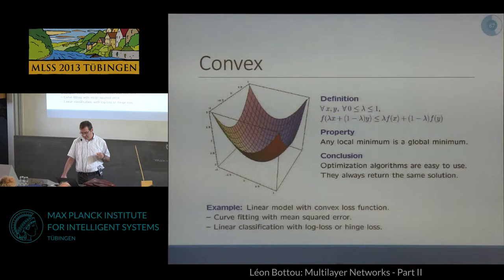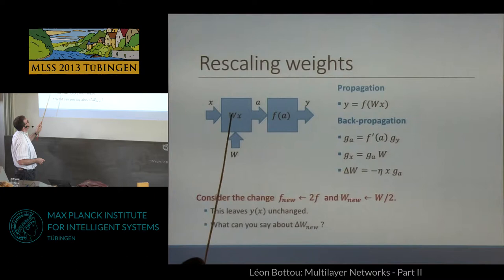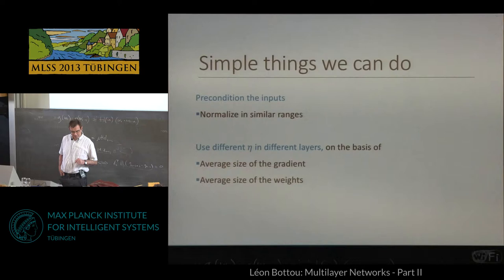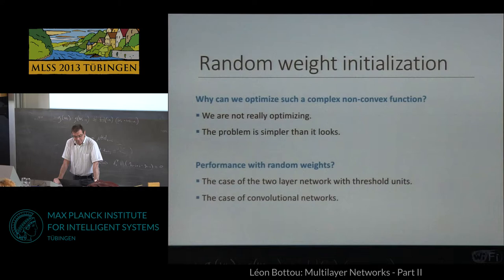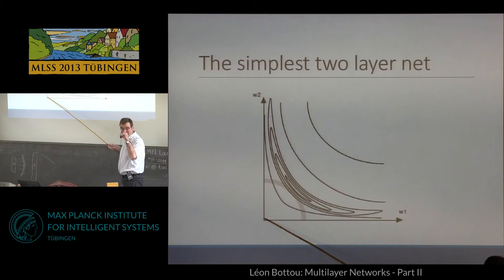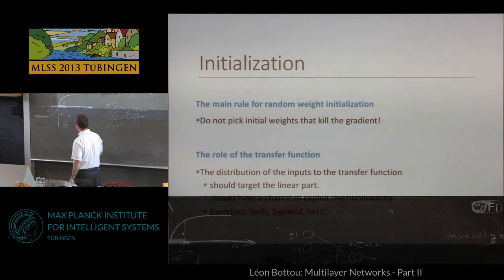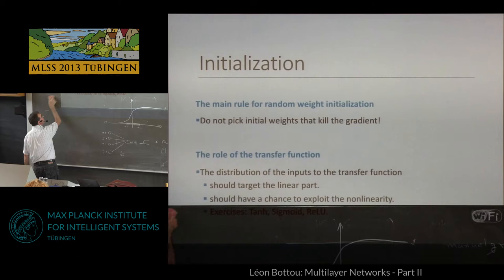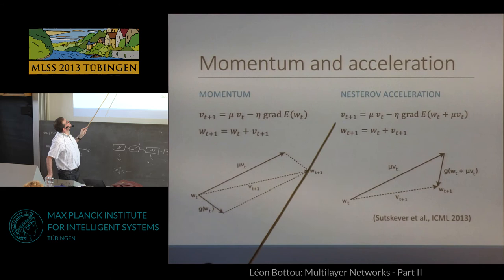Multilayer Networks 2 - Léon Bottou - MLSS 2013 Tübingen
This is Léon Bottou's second talk on Multilayer Networks, given at the Machine Learning Summer School 2013, held at the Max Planck Institute for Intelligent Systems, in Tübingen, Germany, from 26 August to 6 September 2013.

Slides for this talk, in pdf format, as well as an overview and links to other talks held during the Summer School, can be found